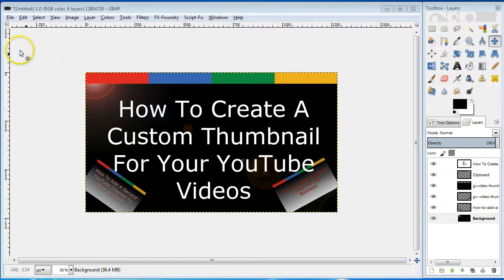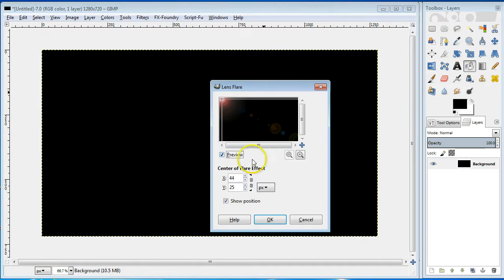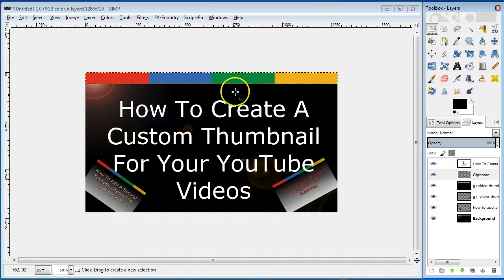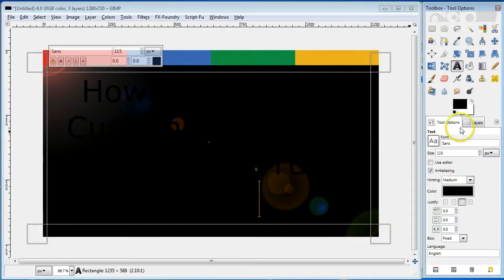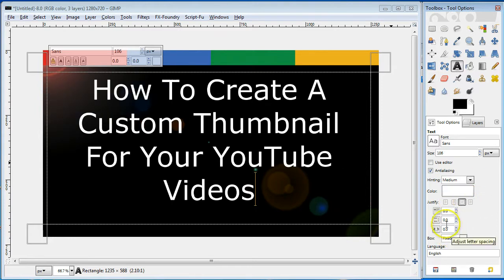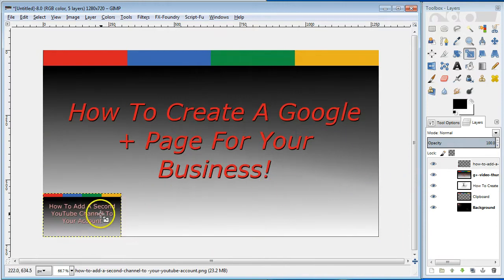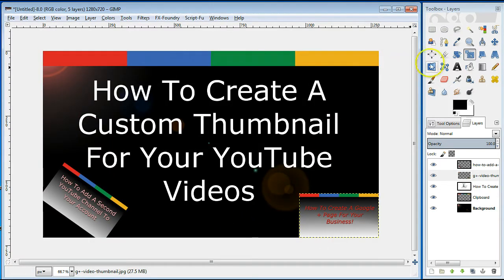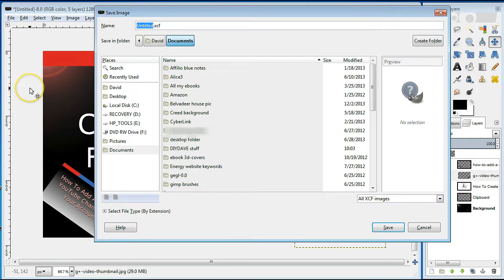How To Create A Custom Thumbnail For Your YouTube Videos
Learn how to create a custom thumbnail for your YouTube videos with a free software called Gimp.